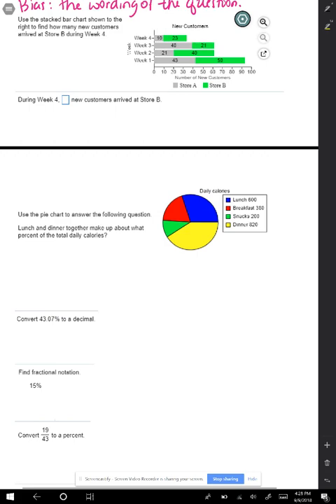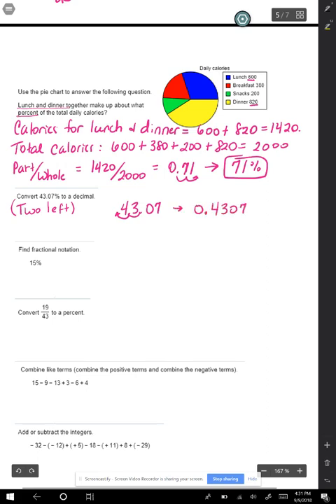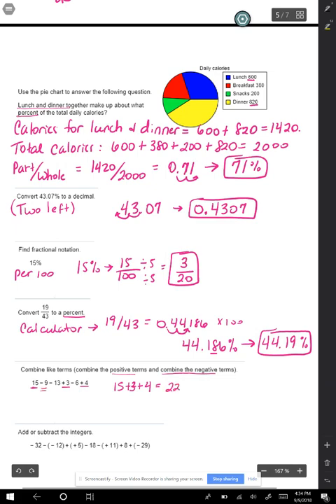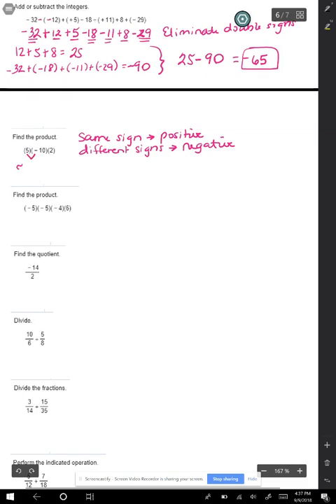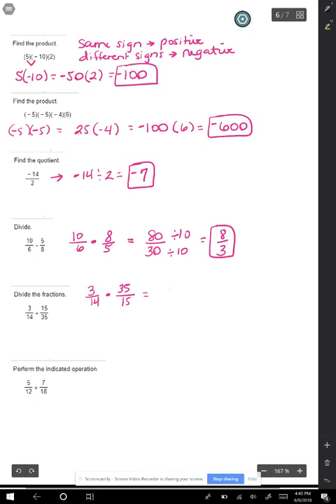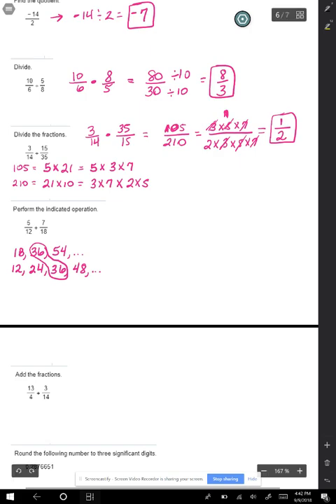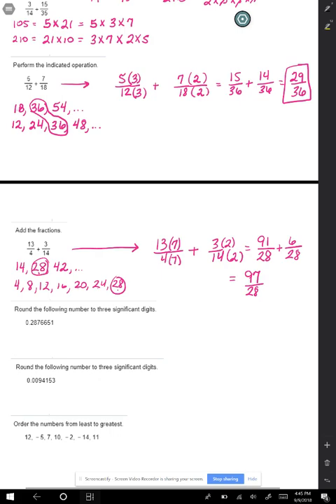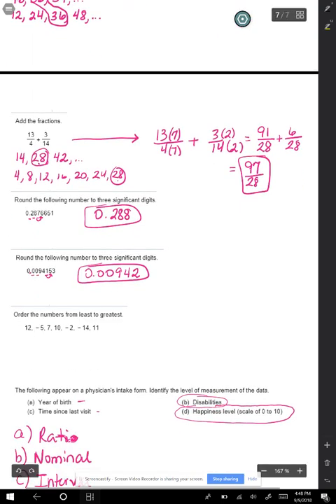McGaheeK_MATH1342_Deco Review #1 (Part 2)